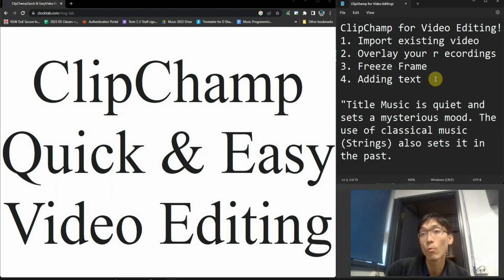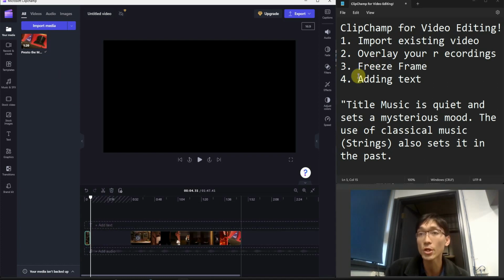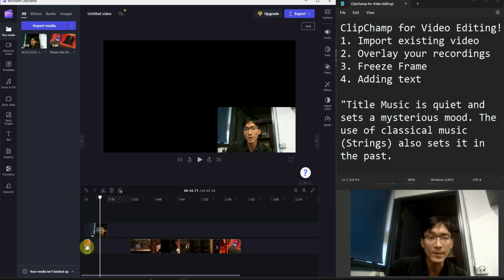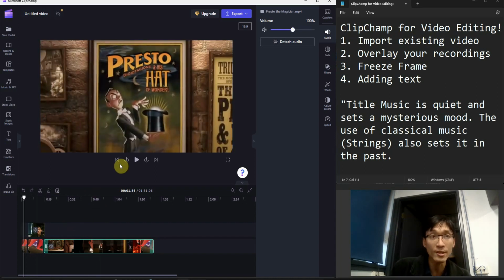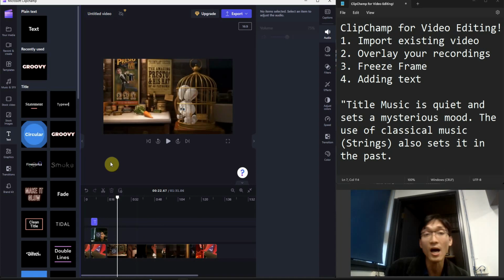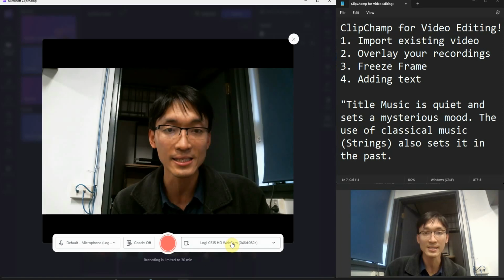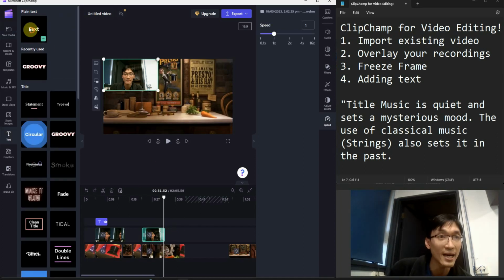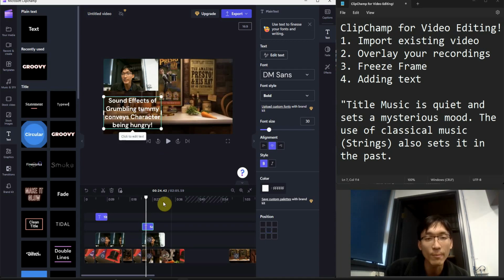ClipChamp - Winner for simple video editing!